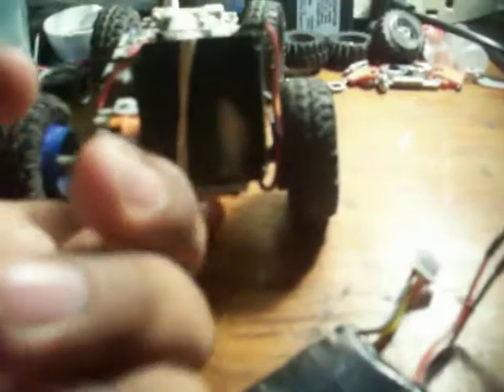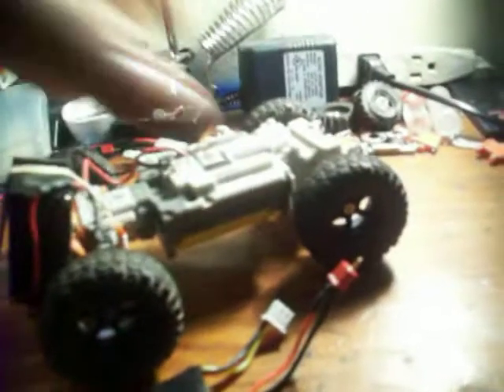xmods trade for MrRazor565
xmods trade